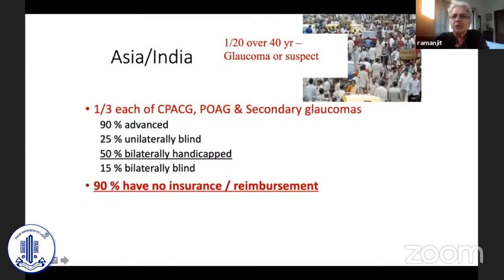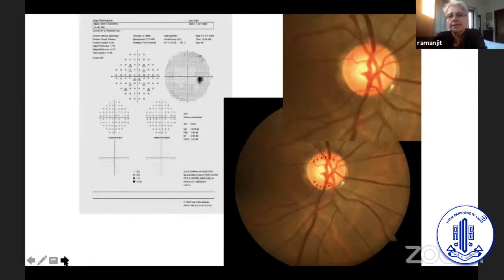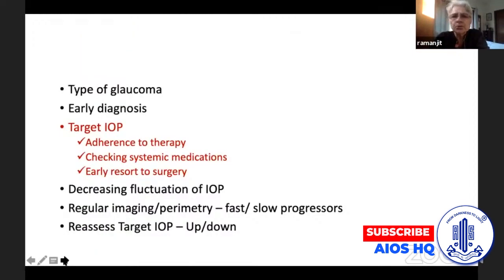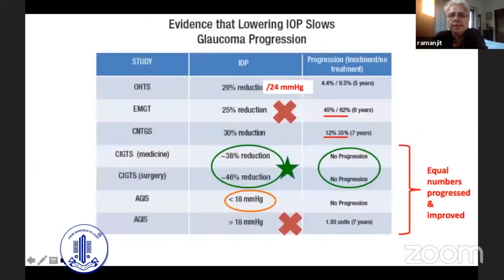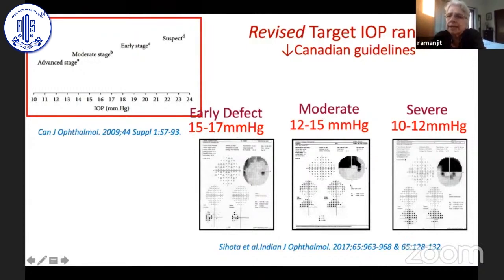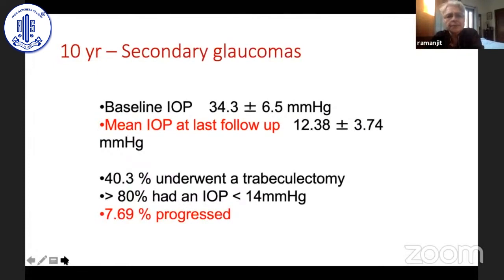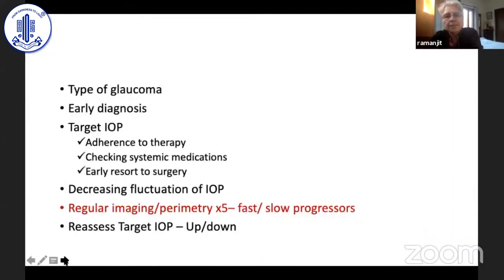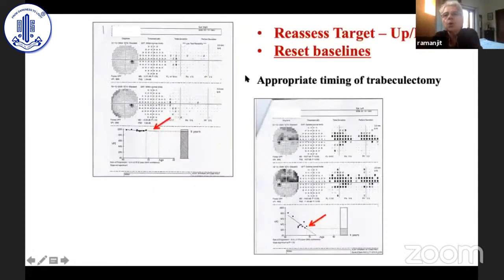APGS SESSION : Long term stabilization of glaucoma - Dr Ramanjit Sihota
APGS SESSION : Long term stabilization of glaucoma
- Dr Ramanjit Sihota